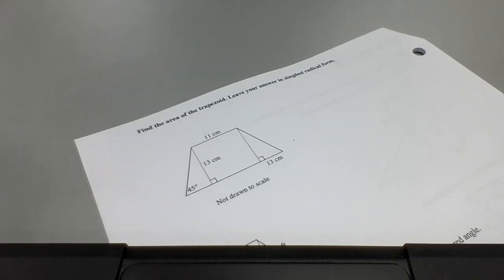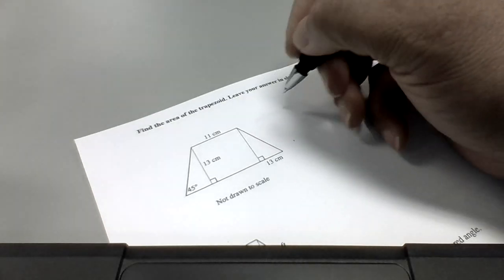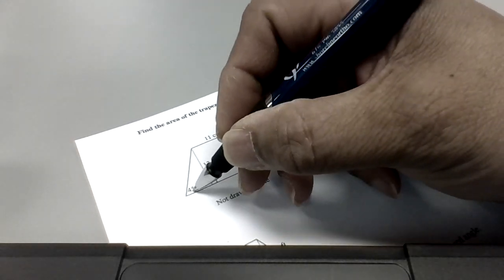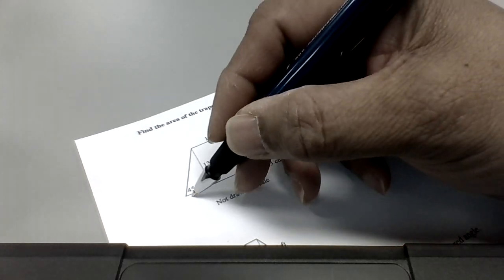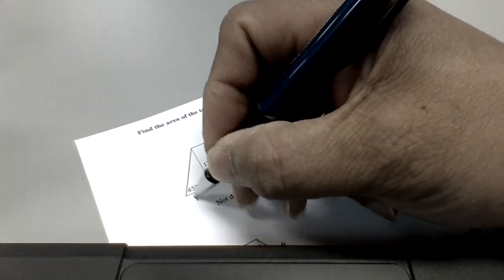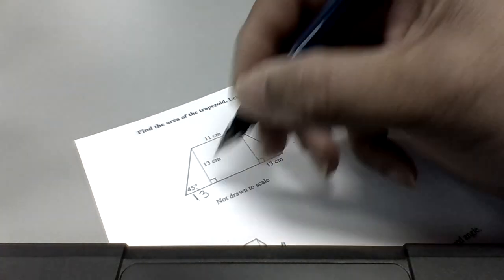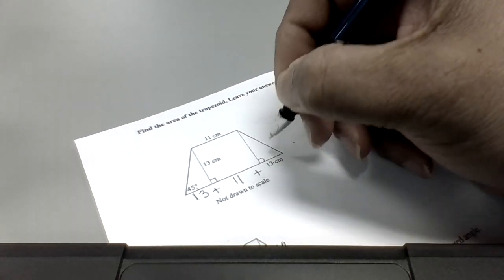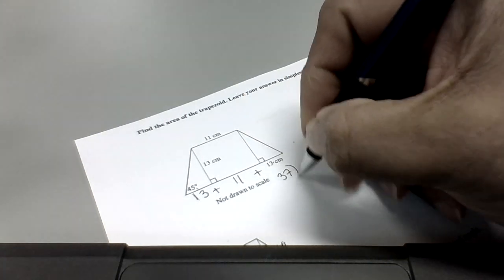Practice Test Chapter 10 pg 2